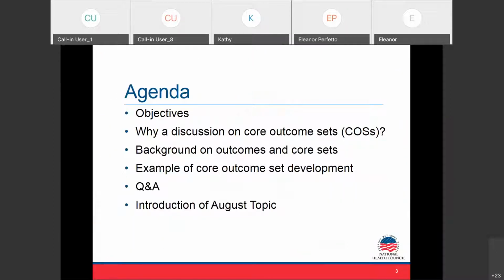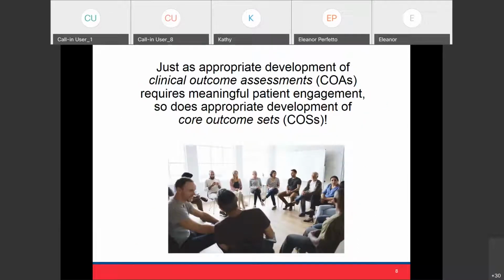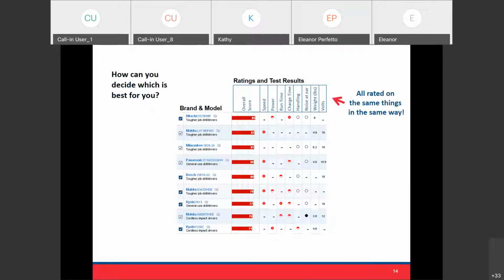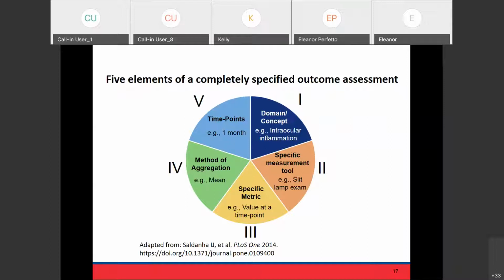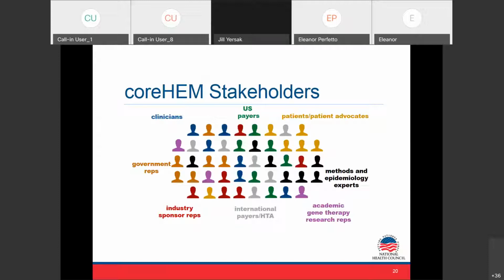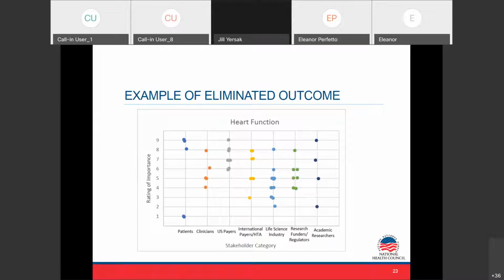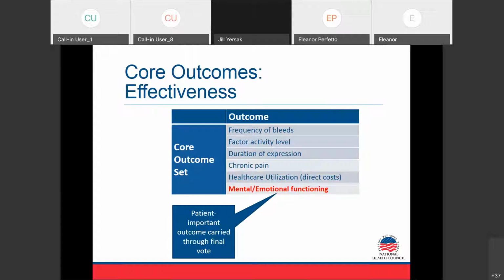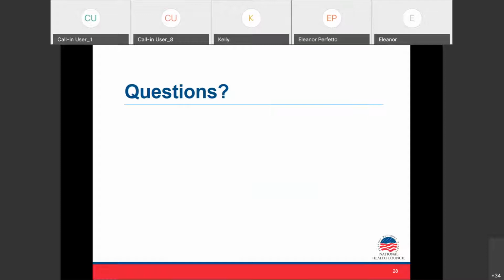Core Outcome Sets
Welcome to the ninth webinar in our series on Clinical Outcome Assessment, Core Outcome Sets. This webinar featured Donna Messner, President & CEO at the Center for Medical Technology Policy.